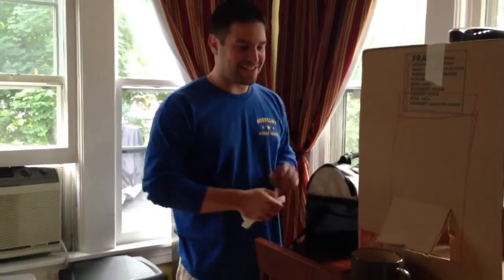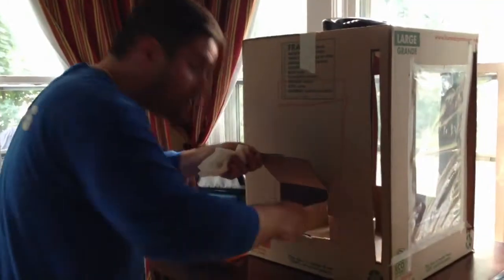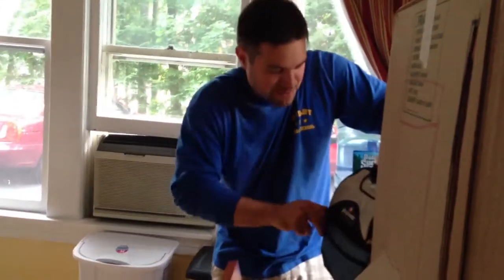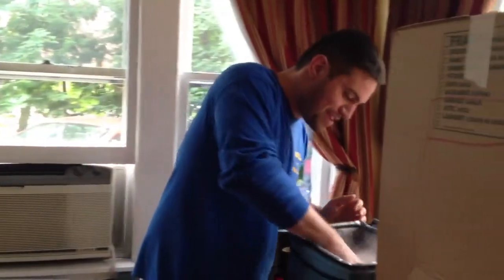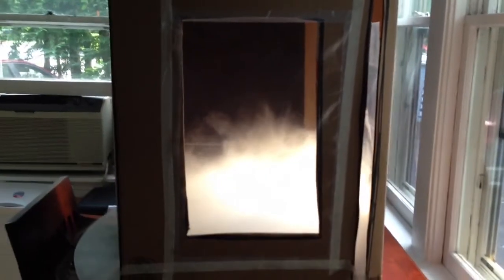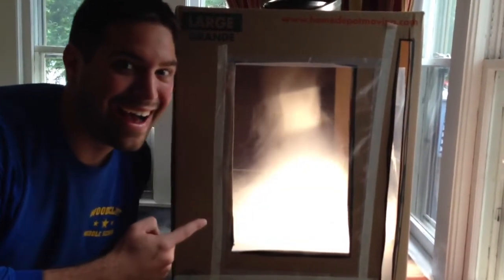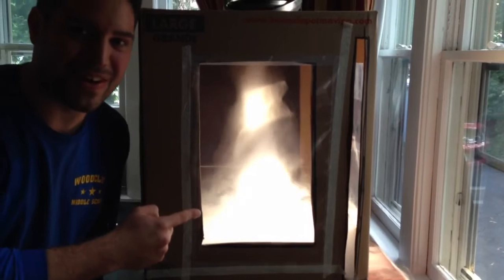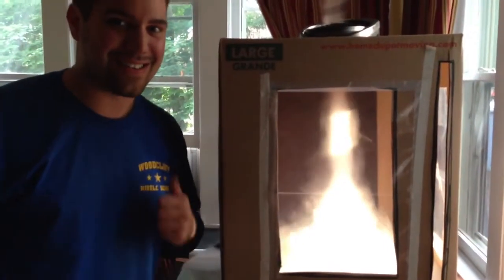Tornado in a Box!!! (GEEK WEEK)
Tornado in a Box